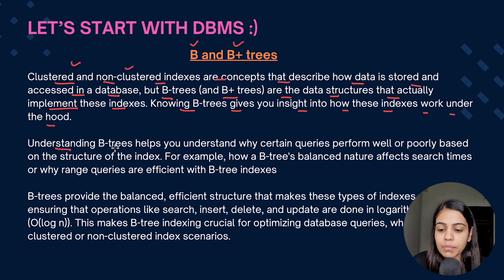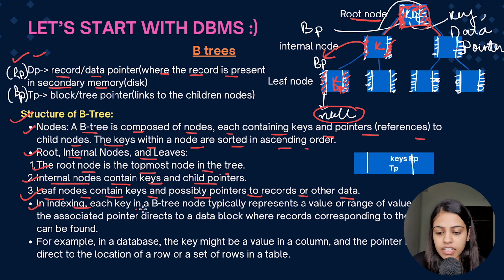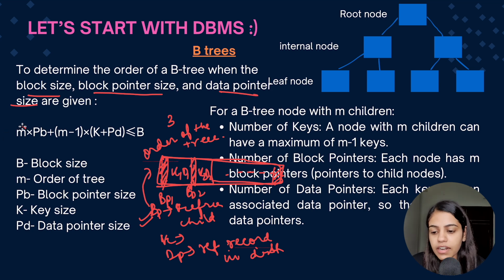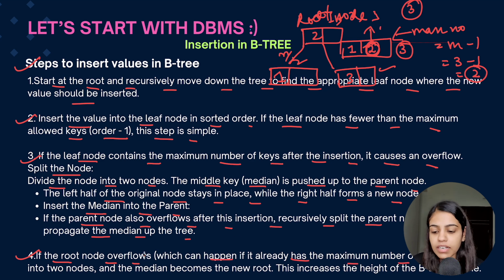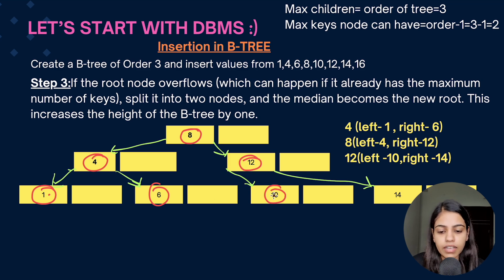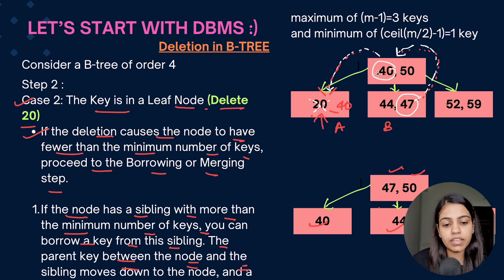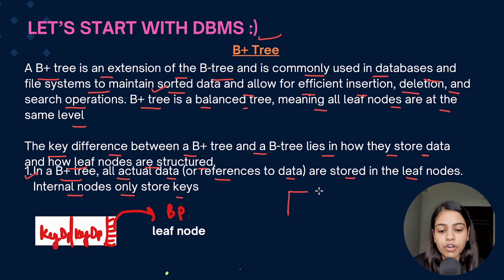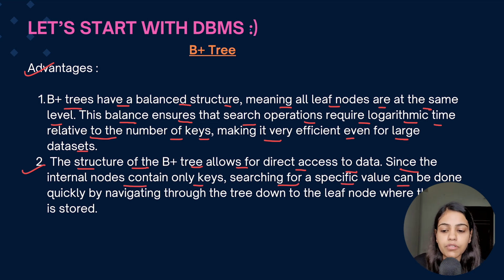L72 : B and B+ Trees | Complete DBMS Course | Jobs | Placements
In this video, we will delve into B and B+ Trees in DBMS